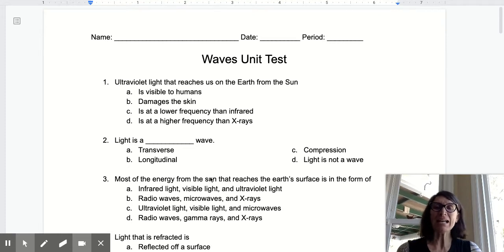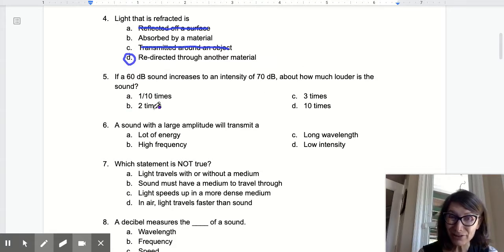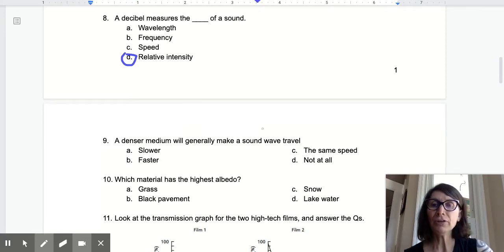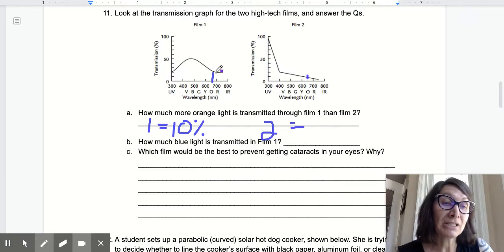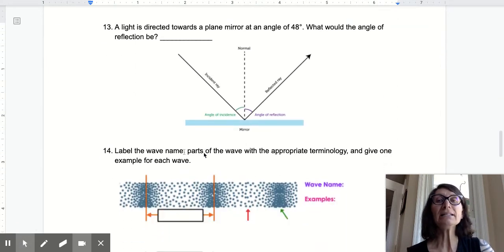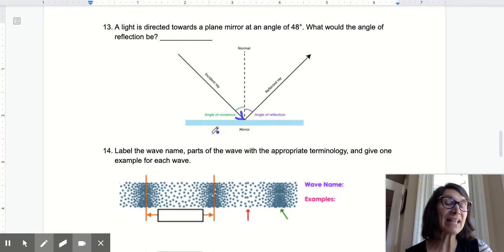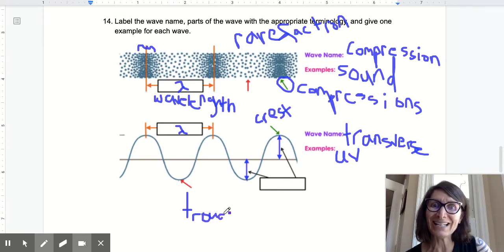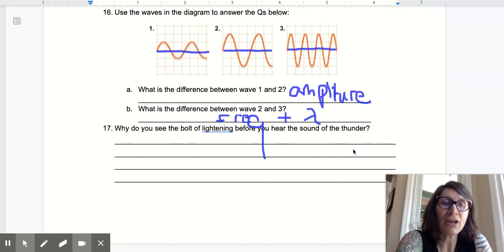Waves Practice Test Answers